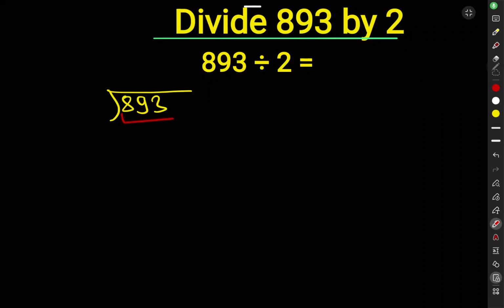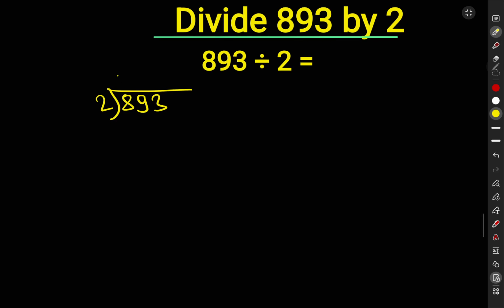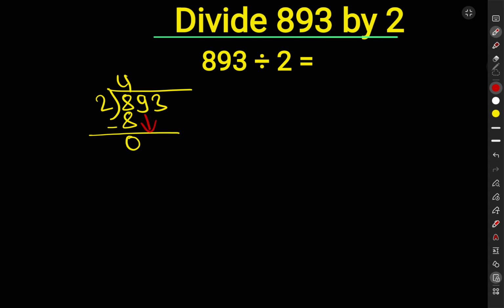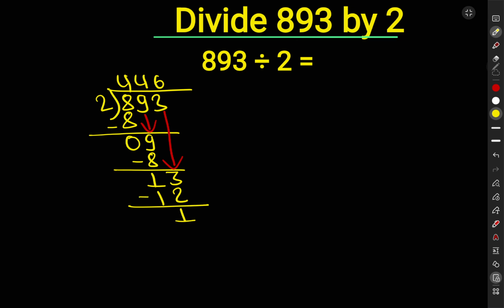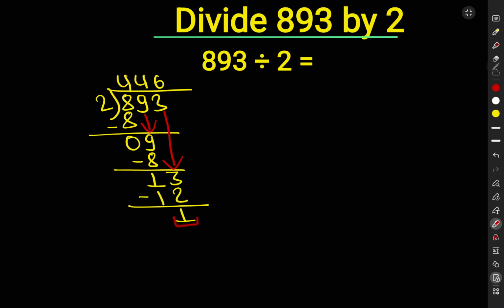893÷2 Divide 893 by 2 - Long division Method